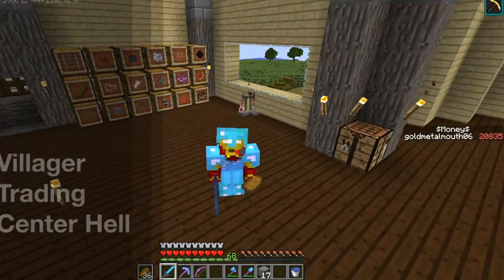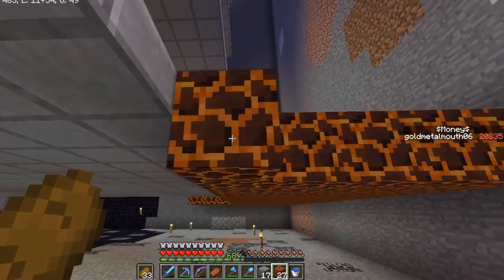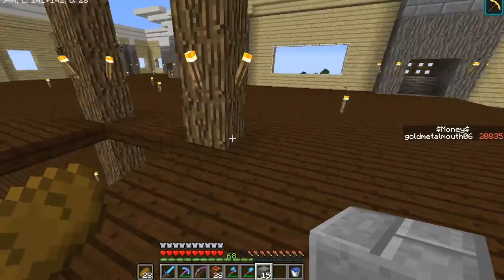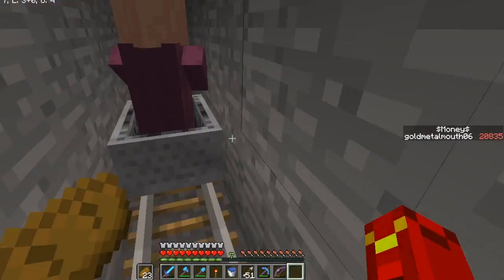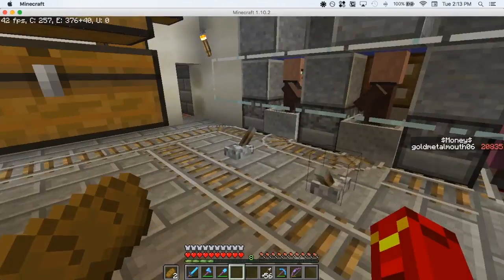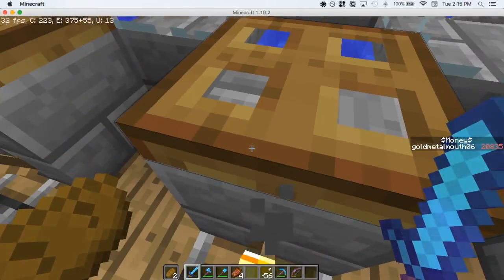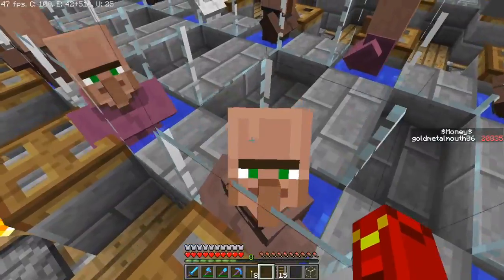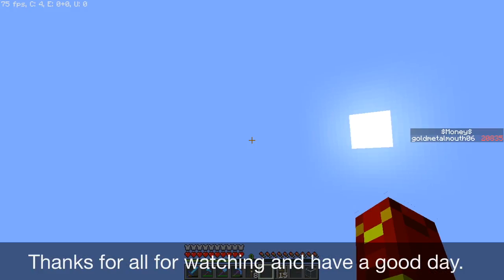MINECRAFT 1.10 SURVIVAL | QFGC S2 Ep.21 VILLAGER TRADING CENTER OF HELL!!!